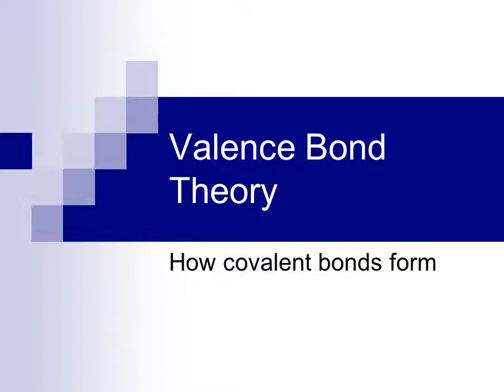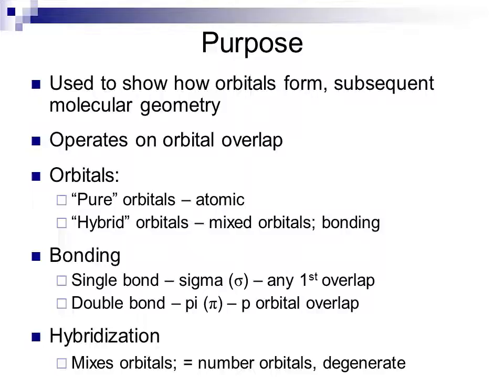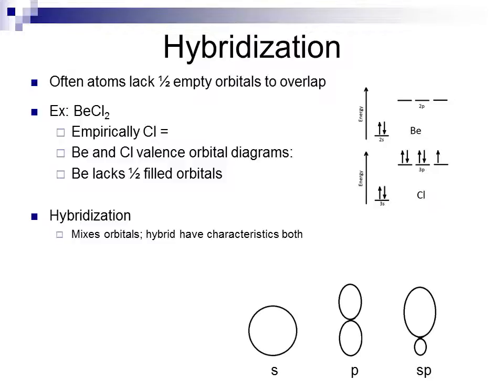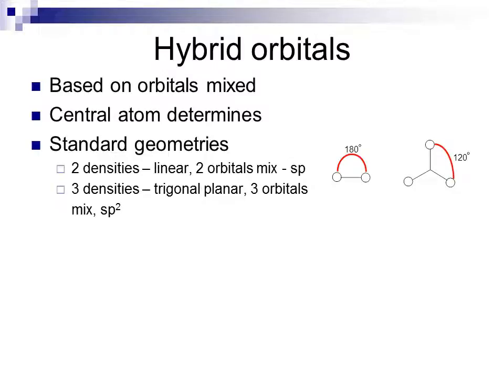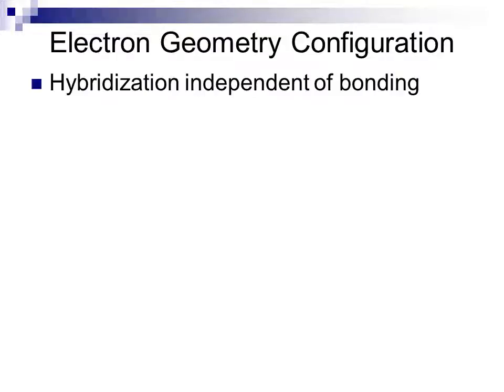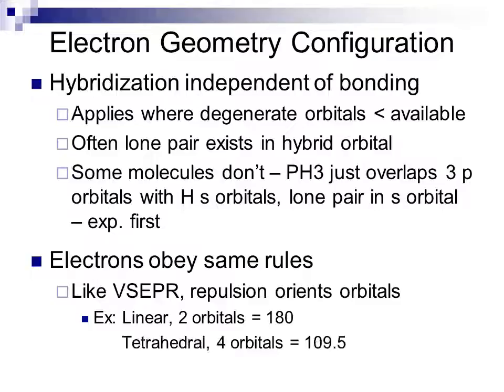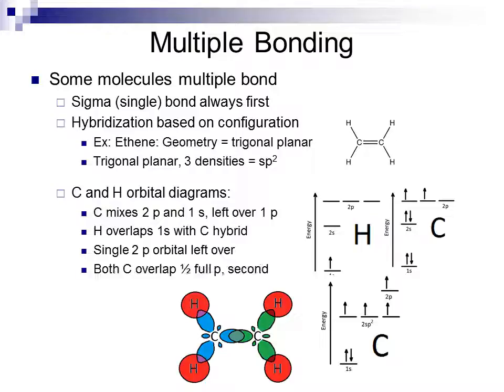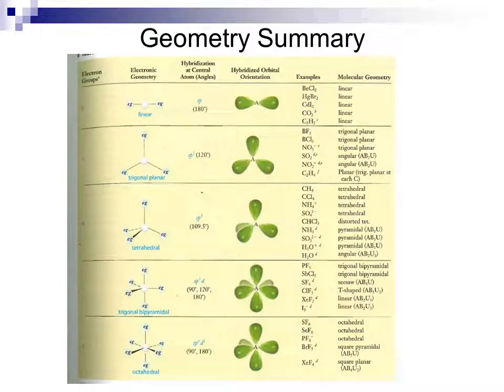VB Theory ACC